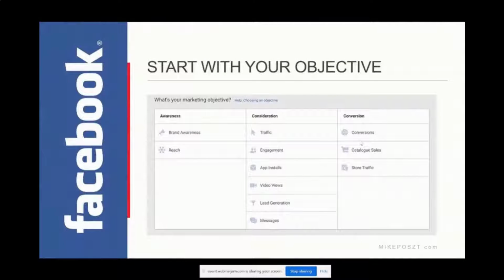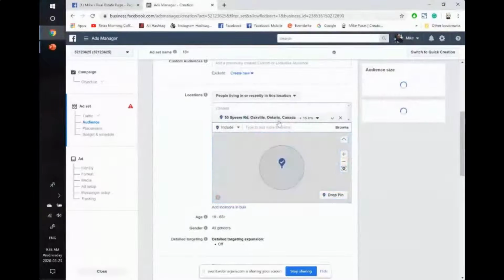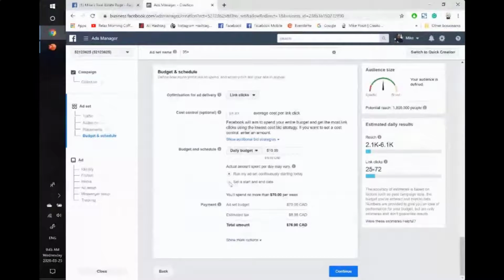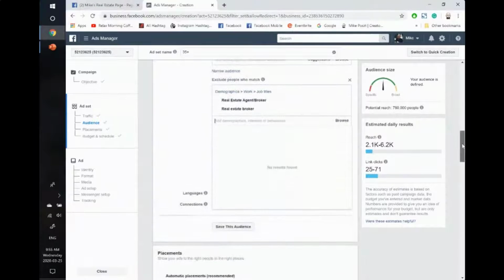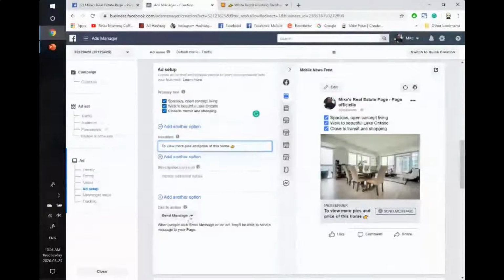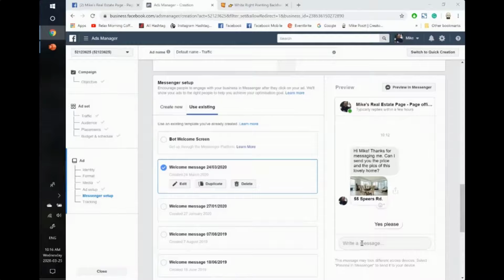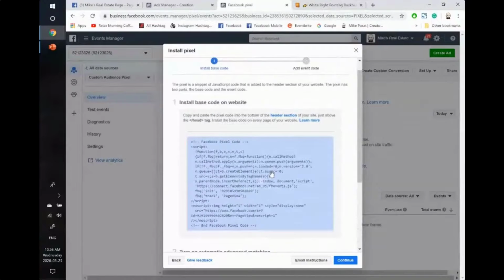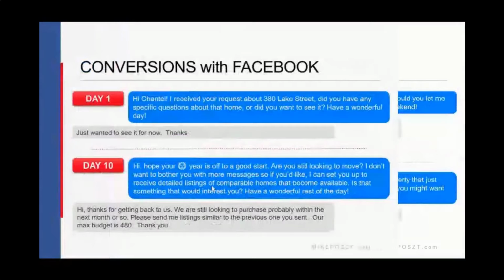Facebook Ads Mastery | Step-by-Step from Beginner to Expert in One Video!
Today's upload is from a Live webinar I hosted earlier in the year. Take lots of notes because even though Facebook changes its look every other month, the principles remain the exact same.

In this video, here's what you'll get:

☑️ How to create a performance-based Facebook Ad (step-by-step)
☑️ Which 3 lines of text will result in instant Messenger Leads
☑️ What you're going to send people clicking on your ad that builds instant trust
☑️ The Do's and Don'ts of boosting your posts
☑️ Additional tricks to get your business off the ground today!

~ Professor Mike

My approach to helping individuals and small business owners expand their reach online is simple – if it’s not helping you or making your life better in some way, what’s the point?

I don't believe in 'get-rich-quick-schemes' or 'getting something for nothing promises'.

The training resources offered on my website and in my workshops are solid and proven, showing you the best and most effective action steps to take in the right order.
​However, any business requires hard work, a great attitude, and a positive mindset. Agreed?
I cannot and do not make any guarantees about your own ability to get results or earn any money with my information, programs or strategies.